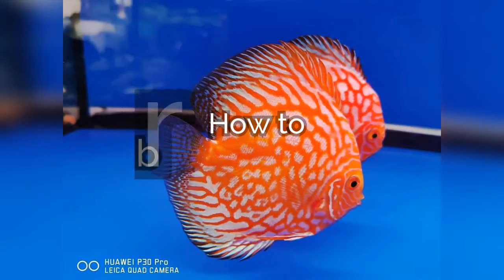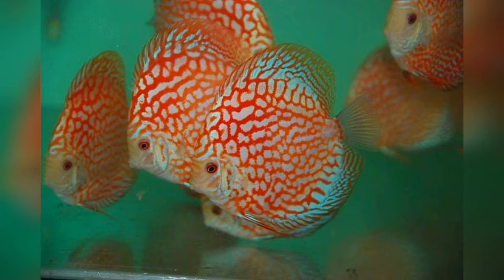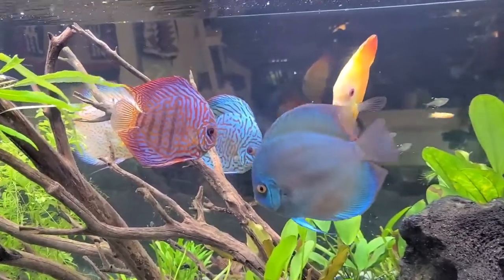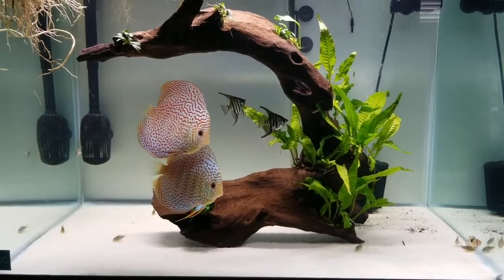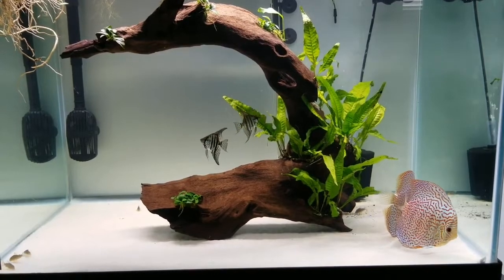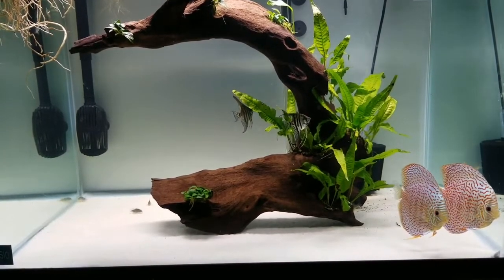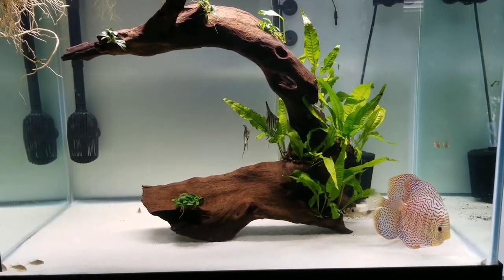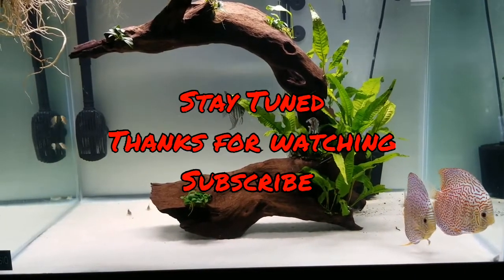HOW TO : Breed Discus fish || Successfully At Home || How to breed discus fish in Hindi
Discus are quite difficult to care for and breed, and you may not achieve a high survival rate for the young on your first attempt. One feature not found in most other aquarium species is the young fish's instinct to feed from the parents' skin, making them easier to care for if you are willing to leave the two generations in the same tank. However, if you wish to raise the fish in a controlled environment, away from the threat of cannibalism or disease present when adults are around, you will need to feed them a specialized replacement for the parents' nutrients. Both methods begin with creating an environment to encourage breeding, and are then described separately.
Breeding of Discus fish is quite difficult in terms of taking care of them and it may be difficult to succeed in having a high survival rate when you first start out. This is why the price of discus is higher that your typical aquarium fish. However the beauty it brings about in terms of aesthetic value as well as keeping them as pets overrules all the challenges. The unique thing about them is their ability, meaning young ones, to feed from their parents’ skin. This means therefore they either have to be together with their parents or if they are alone you will have to feed them with a specialized replacement for the nutrients they get from their parents’ skin. Either way, the two methods must provide an environment that encourages breeding. In this article I will describe how to breed discus in two different methods. The two methods are discussed below.
How to breed discus fish by the natural forming of breeding pairs is your most economical way of breeding discus. This method involves making an environment that enables the young Discus to pair off on their own and form a breeding pair. The process involves a number of measures:-
i) Ensure you keep a large number of discus fish in order to have a higher probability of having both males and females. The minimum number to give you the best odds of a breeding pair is at least 12 discus fish. This is mainly because it is impossible to visibly tell the gender when they are young. Females reach maturity and start mating at about 9 months of age but males take up to 13 months. The discus must form pairs on their own. it is almost impossible to get a proven male and female and have them breed successfully.
ii) Ensure they have a spacious room. The Discus fish will not breed effectively if the aquarium is small. The discus tank should be at least 38cm deep. This height will ensure the fish tank holds enough water needed by the discus in it. Ensure nitrites, nitrates and ammonia is of the right measurement. If that is not the case, there is need for adjustment. This can be done by use of a test kit. Both nitrites and ammonia should be below 0 ppm whereas on the other hand nitrates should be below 20 ppm.

BREEDING CONTINUED
iii) Aquarium water conditions should be accurately tested. The water pH should be stable at 6.5 pH whereas temperature should be 86F degrees. Also, mineral content should be 100-200 microsiemens. These conditions should always be adjusted when they fluctuate in order to achieve stability which the discus fish need for survival and breeding.
iv) Change 10% of the water daily. This will ensure the breeding of discus happens as the tank will be clean. This should be accompanied by removal of dirt at the bottom of the tank as well as cleaning of the tank walls when necessary.
v) Ensure they feed on animal protein. These come in different forms like black worms, live brine shrimp, and beef heart flakes. These will provide the discus with nutrition necessary for breeding. Additional vitamin supplements may help sometimes as well.
vi) Put various spawning sites in the tank for spawning. You can use a variety of things for this including flower pots turned upside down. However, it shouldn’t be an issue if they choose to lay their eggs next to the ground.
vii) Look out for pairs that have mated. You can tell this by observing their behavior. They may hang together in a corner. Once you have confirmed a breeding pair you must move the pair into their own aquarium with a bare bottom. Do not use any substrate that way the water remains very clean. The ideal breeding aquarium should be a minimum of 10 gallons but preferably a 20 gallon long aquarium.